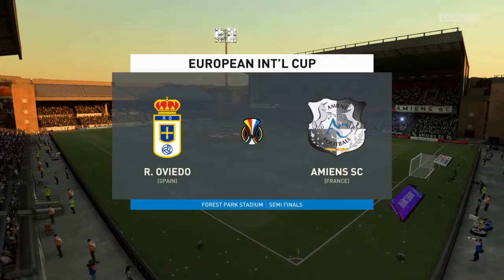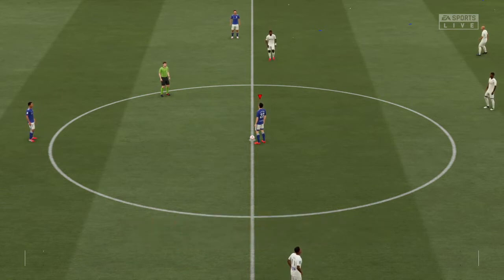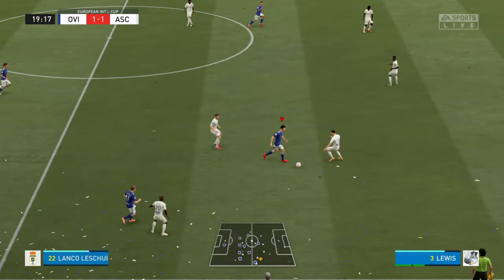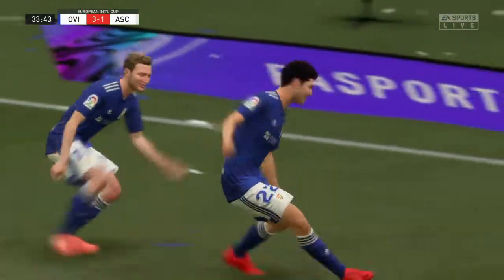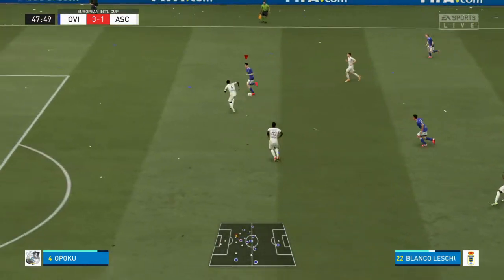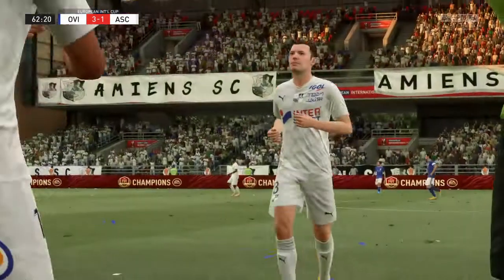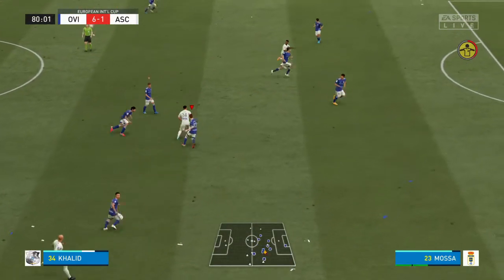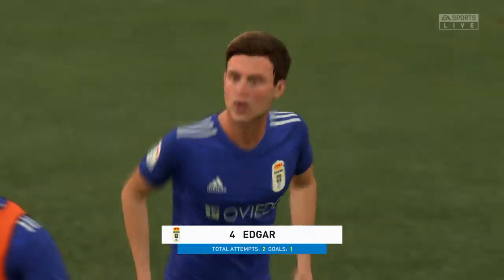FIFA 21 Real Oviedo PreSeason friendly game 4 season 1